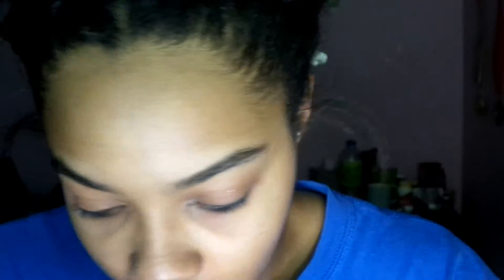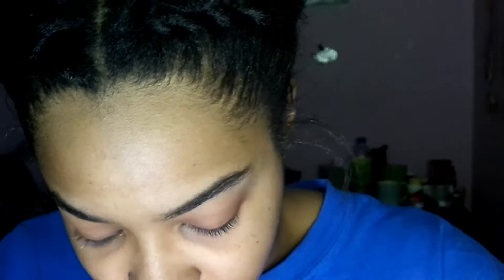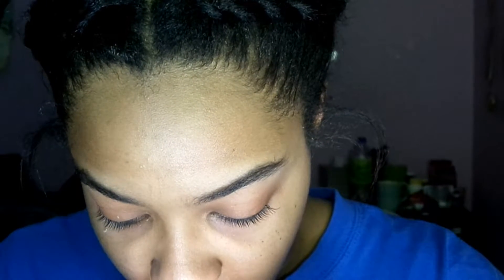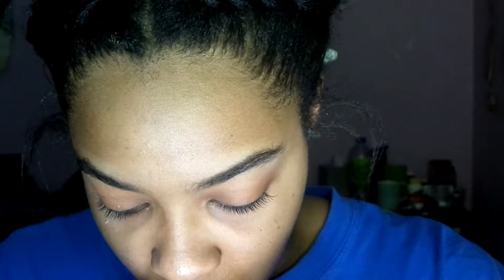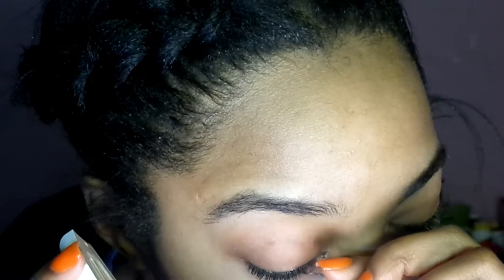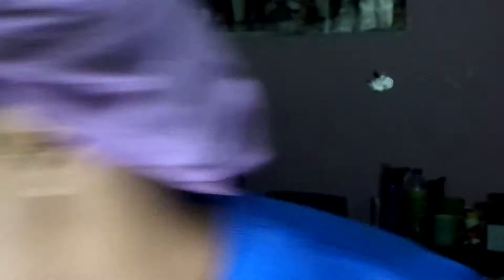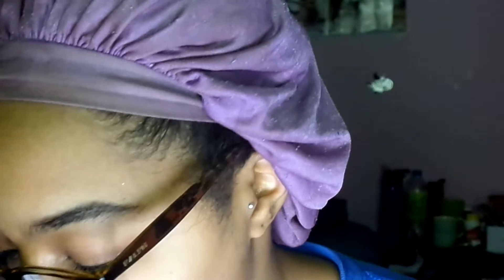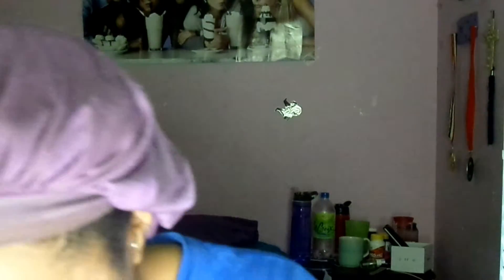I'M NEVER DOING THIS AGAIN!!!| OLIVIA JEWElll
hello

if you read this comment LASHES and tell me what else you would like to see from me

lash extensions, how to do lash extensions, fail

applemusic: @oliviajewel2